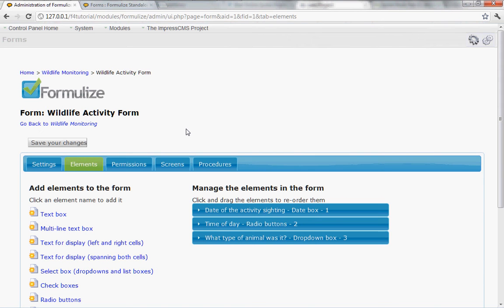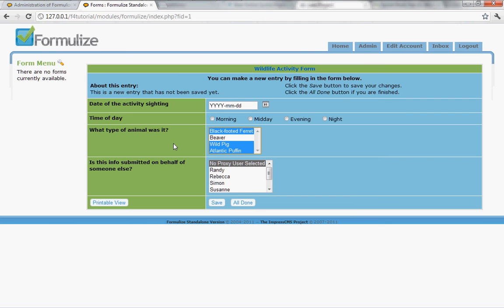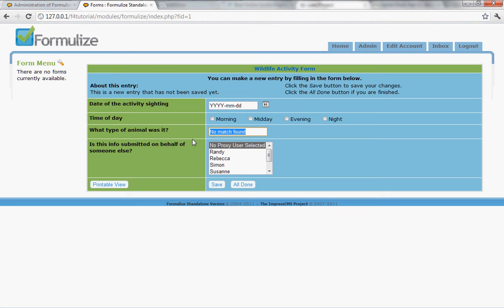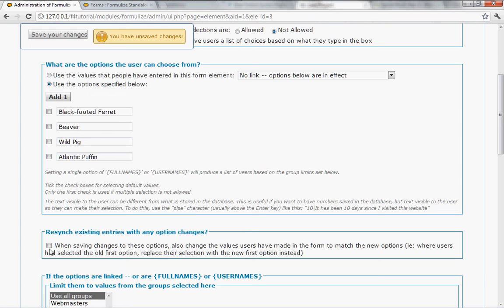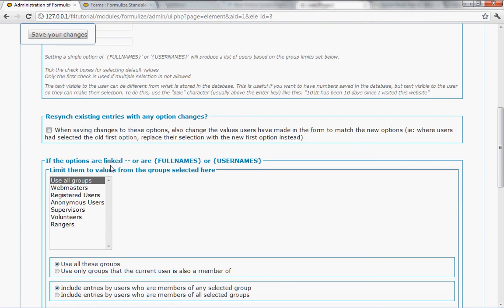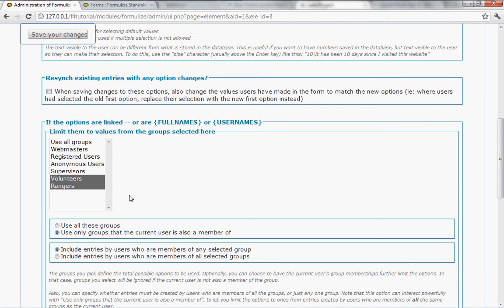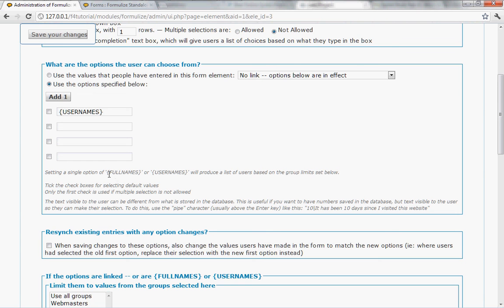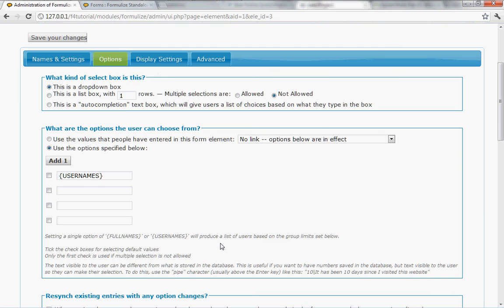formulize tutorial selectboxes